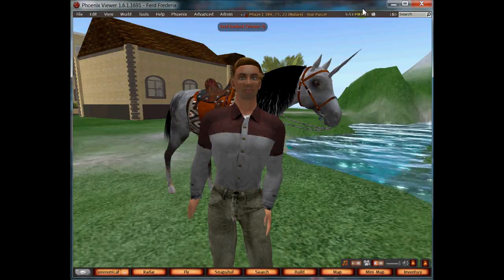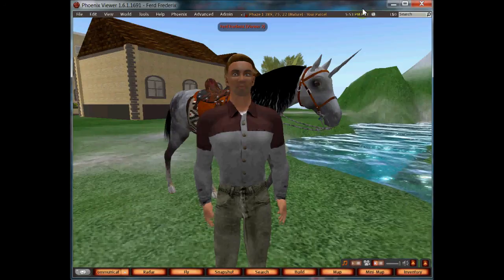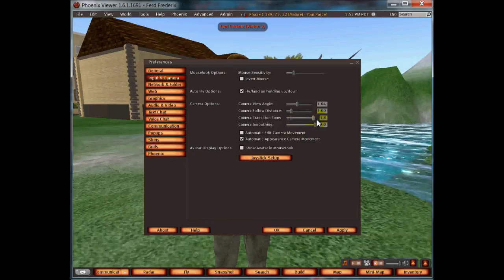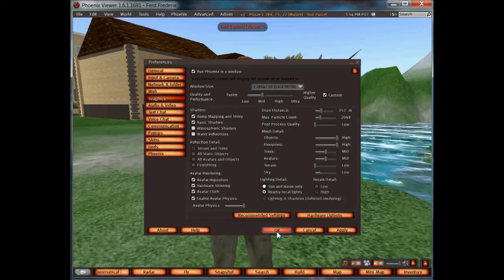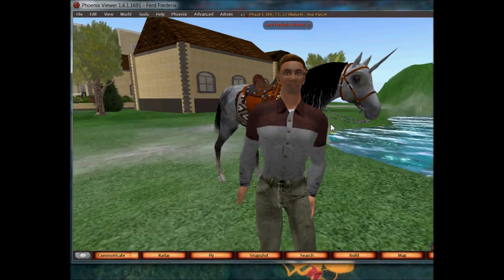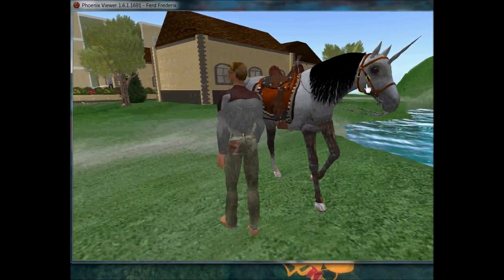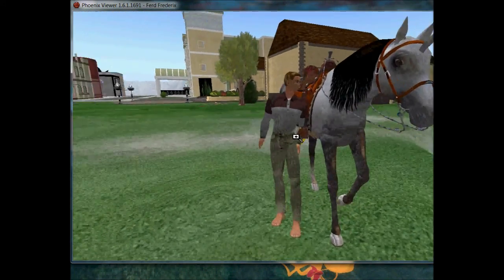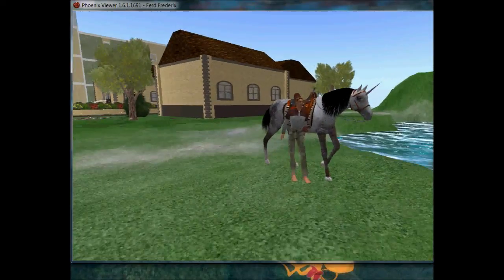Machinima in Second Life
How to use Fred's HUD to control your camera.